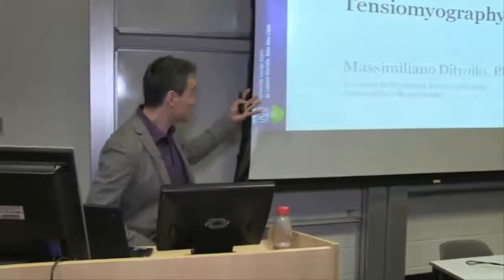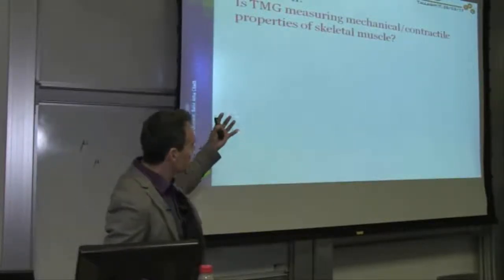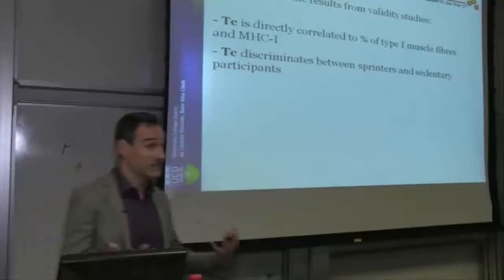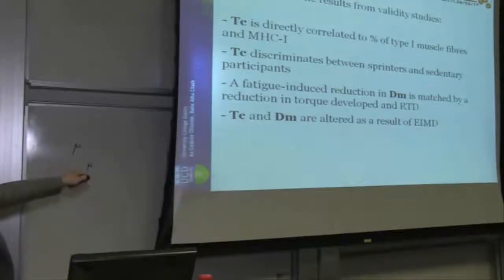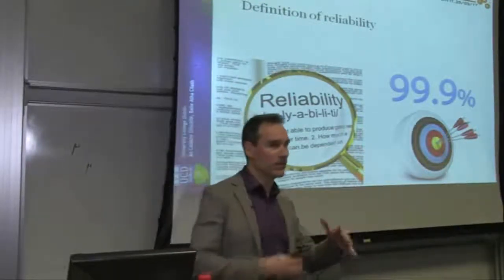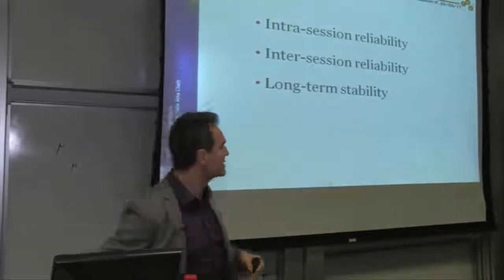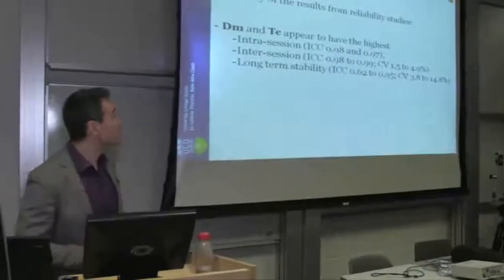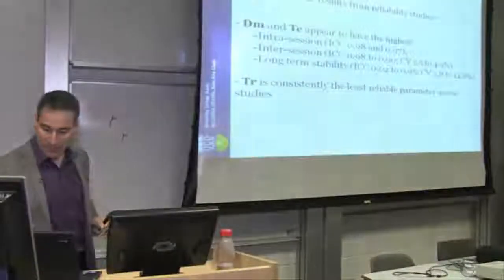Massimiliano Ditroilo Highlights - Dublin Tensiomyography Workshop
Tensiomyography International Workshop Series - IT Tallaght, Dublin